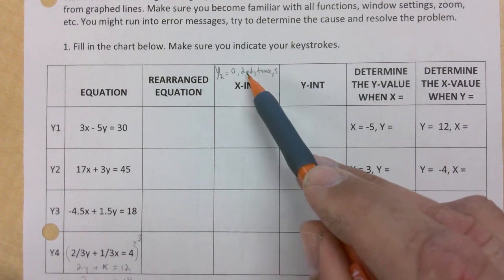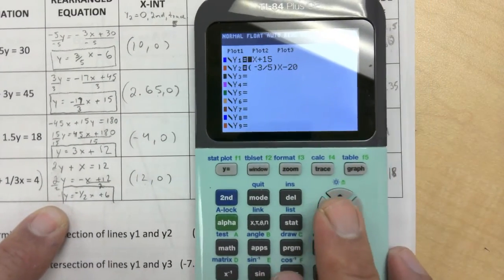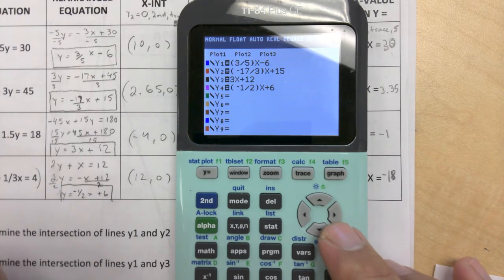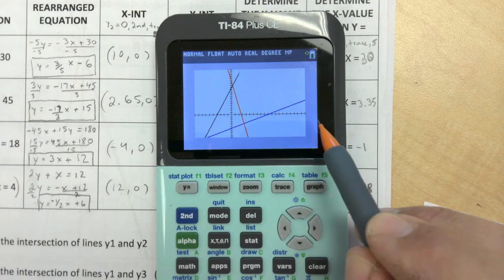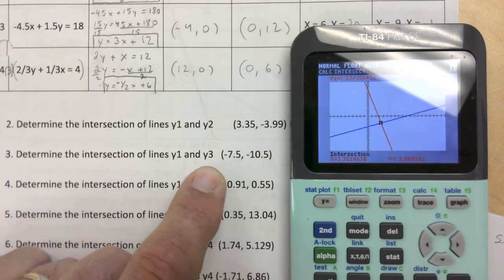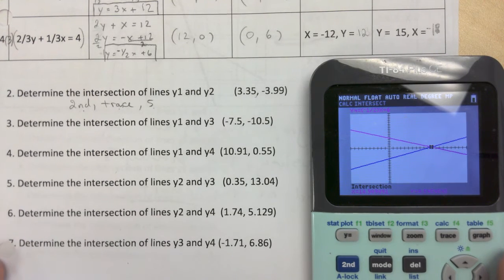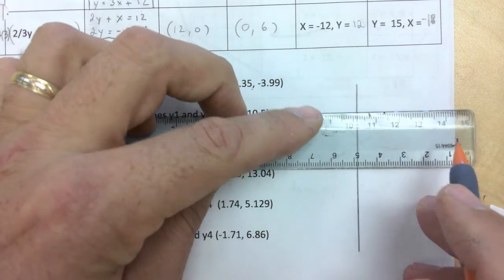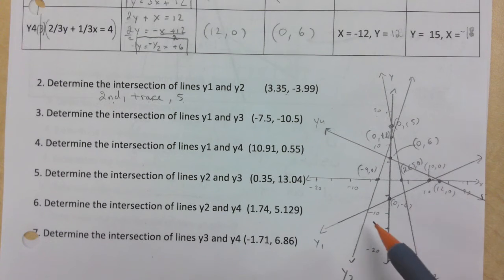APMR3S Calculator Worksheet